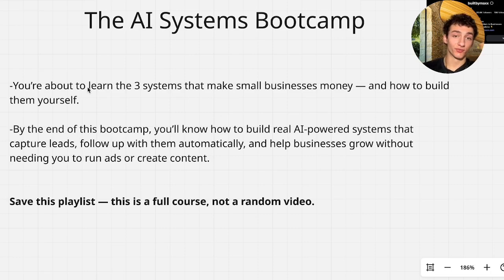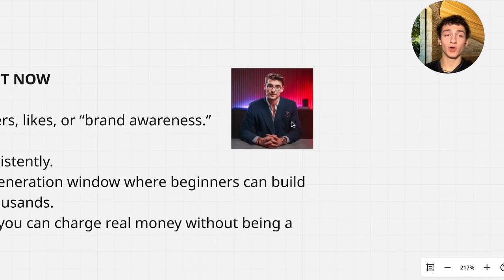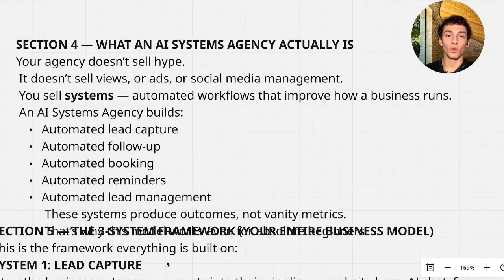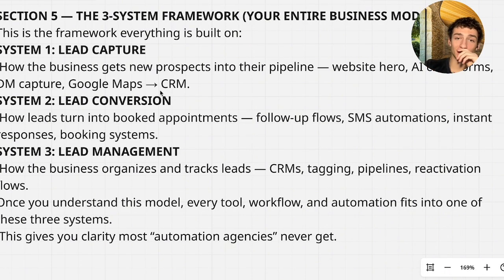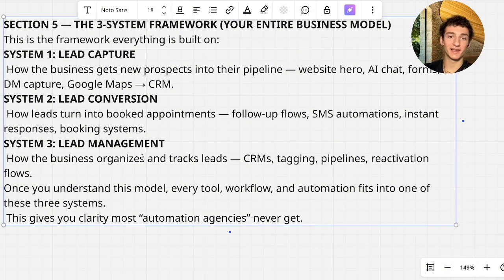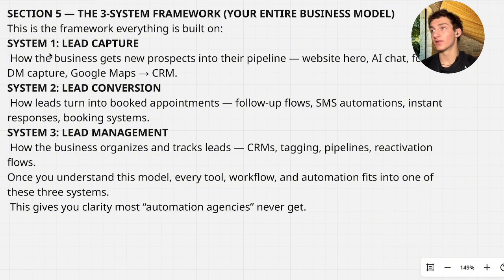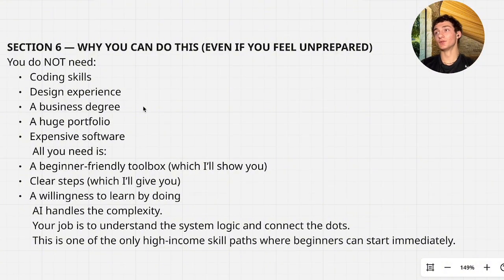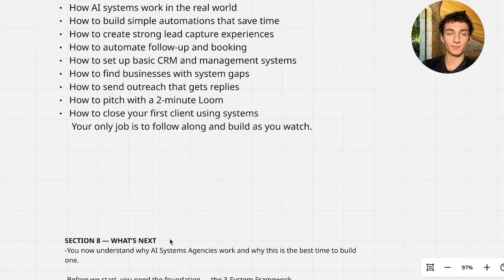Boot Camp Day 1: What is an AI System?